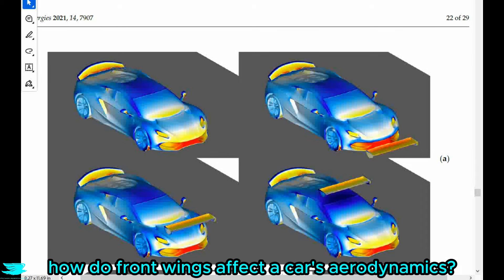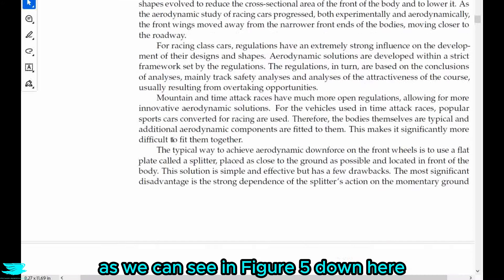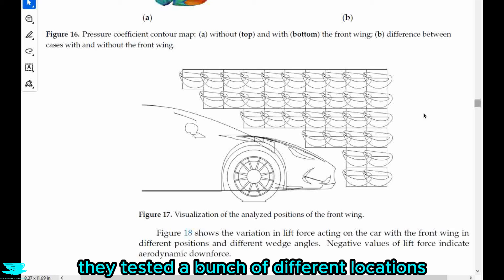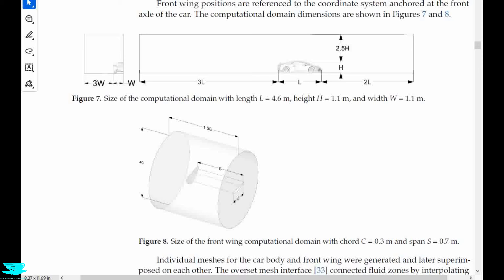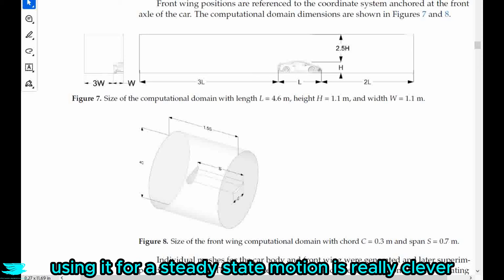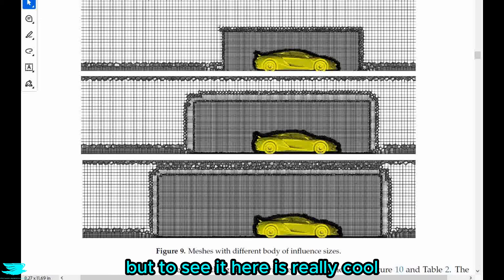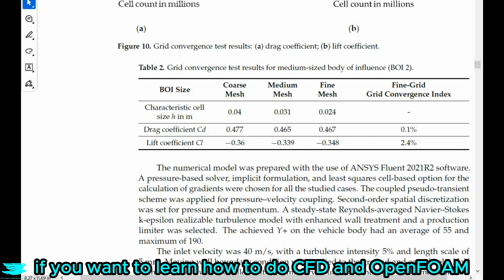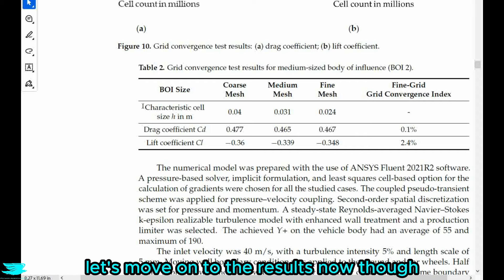Podcast 200 Supercar Front Wing Aerodynamics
How good are front wings at producing downforce?